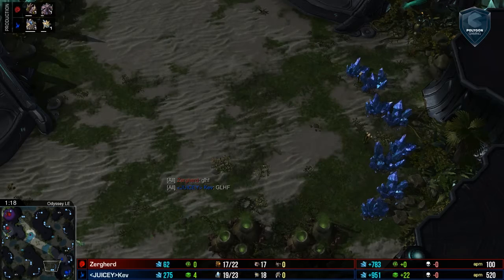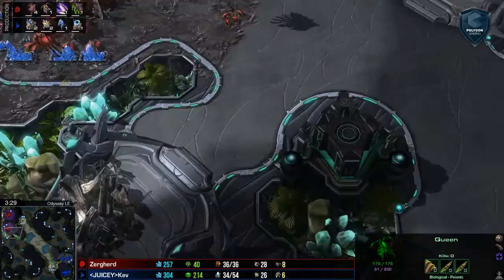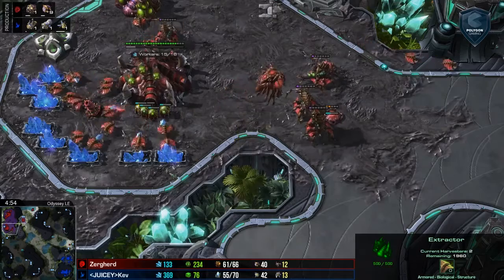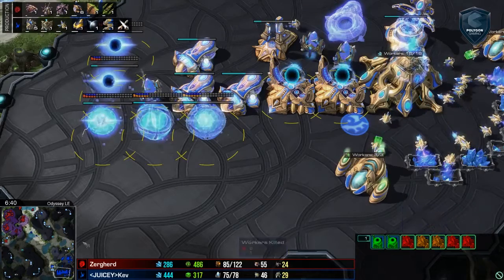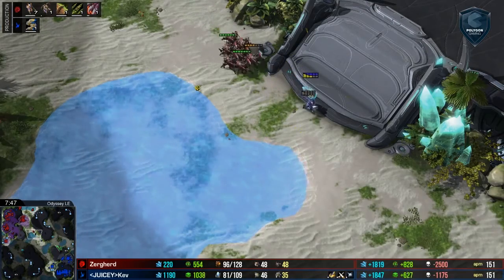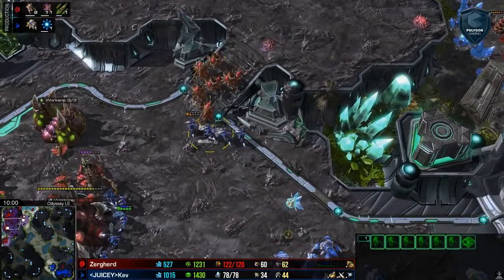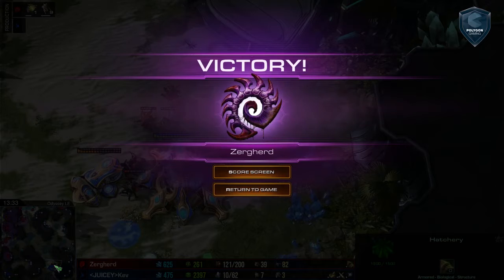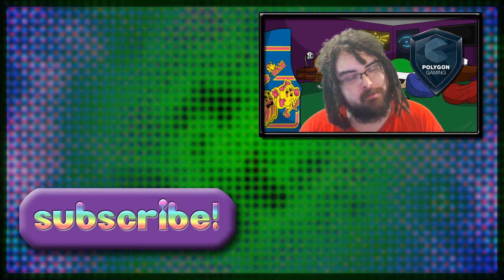Drop Defense 101 (ZvP) - Noobie Tuesday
In this video, Shaft discusses drop defense against Protoss as Zerg as well as Neuro's 4-6 hydra rule.